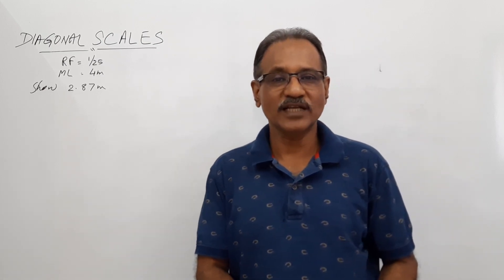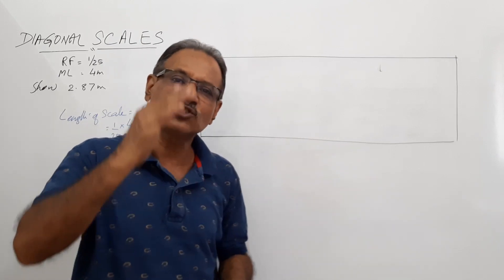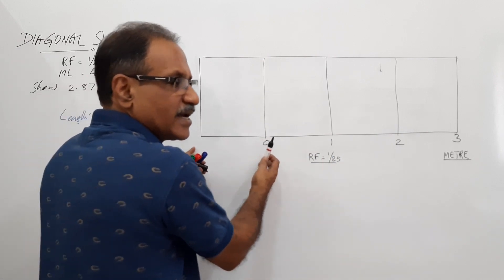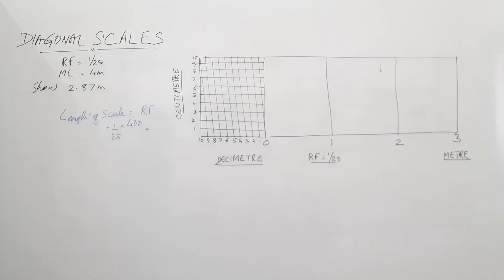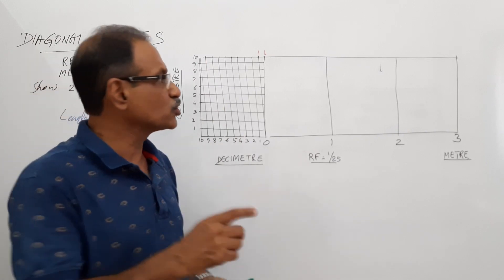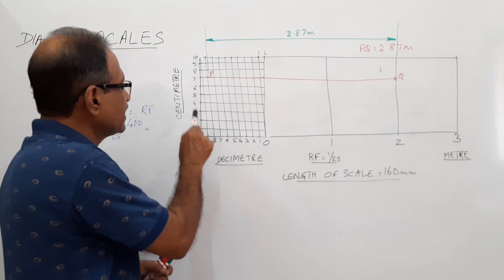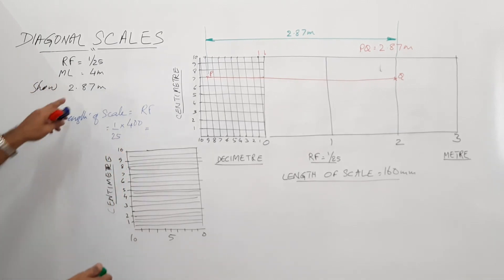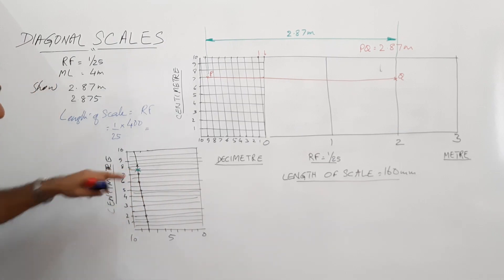SCALES -3, DIAGONAL SCALES -1 by Prof. Vinodkumar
Construct a diagonal scale with RF=1/25 to show meters, decimeters and centimeters and long enough to measure up to 4 m. Show a distance of 2.87 m on it.